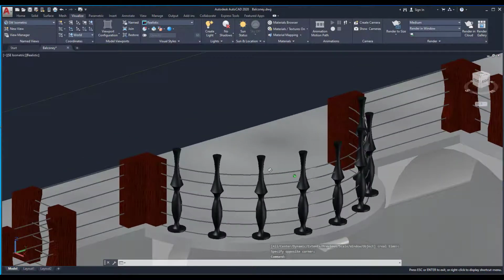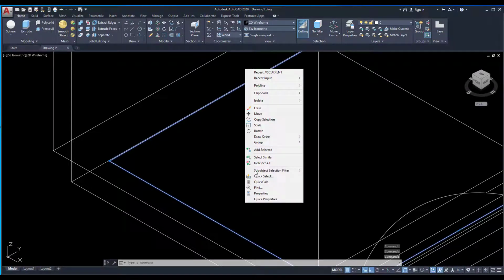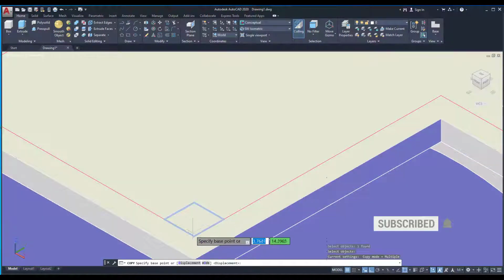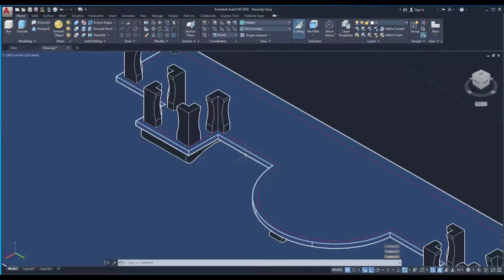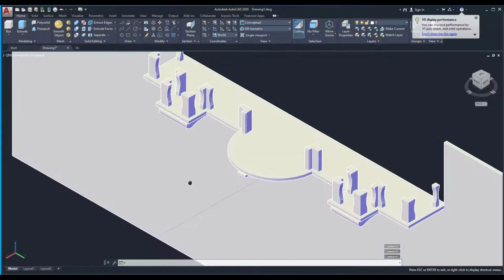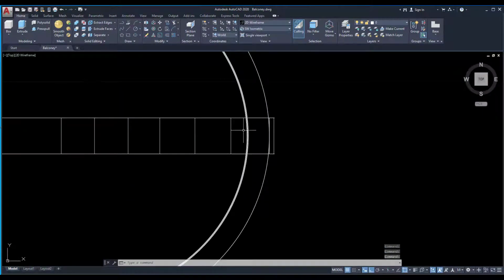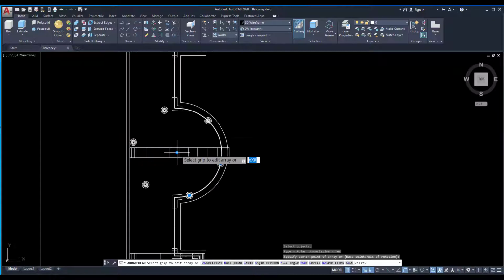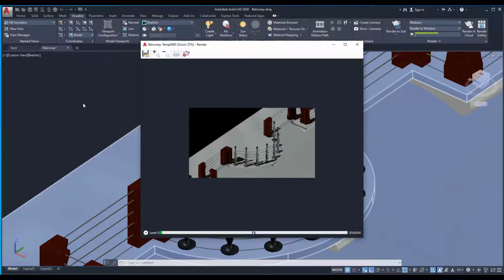How to Model Balcony with Classical Baluster Railing in AutoCAD.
I AM USING
Explained How to Model Balcony with Classical Baluster Railing in AutoCAD.
AutoCAD 2020 Beginners Tutorial Series.